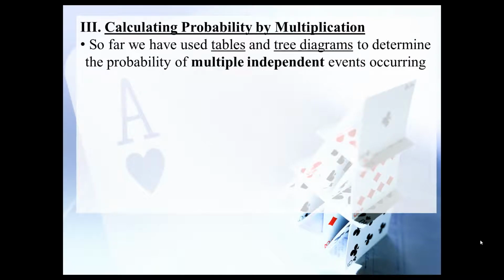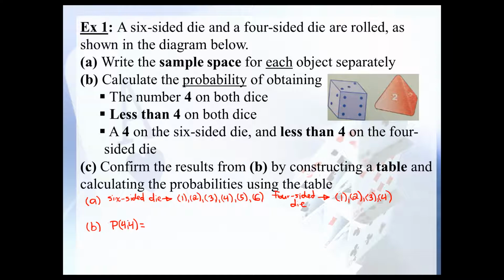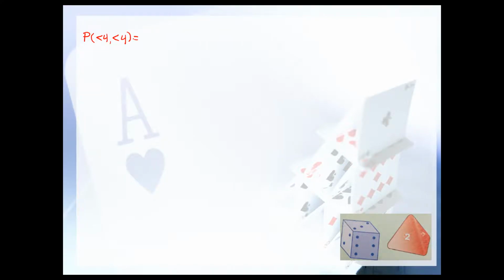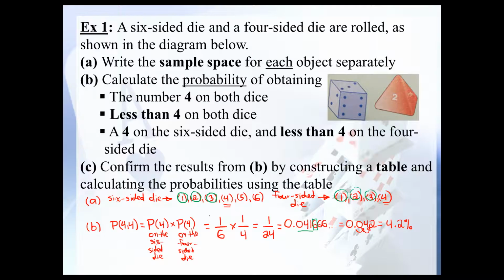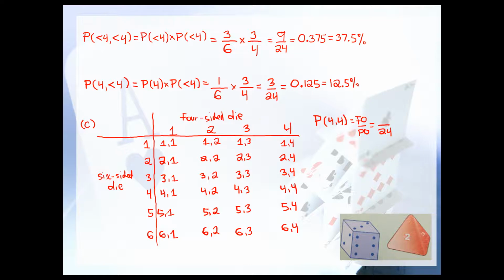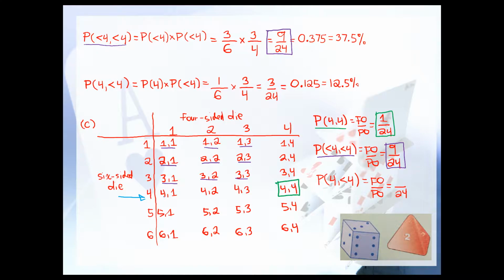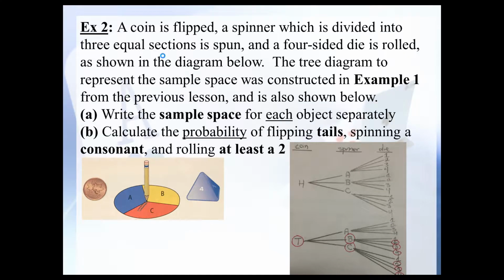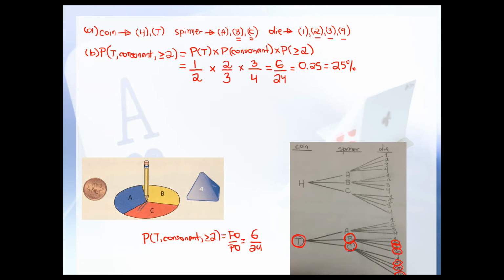Probability Lecture #4 - Calculating Probability by Multiplication